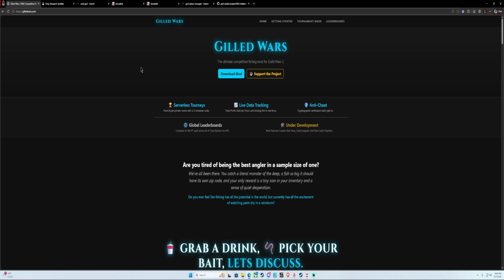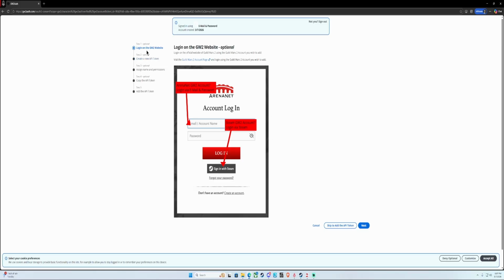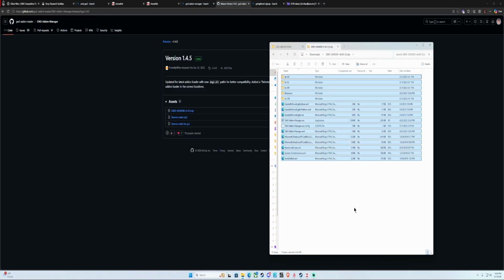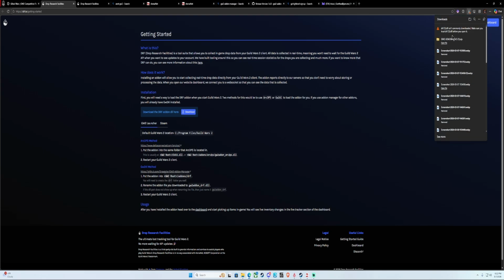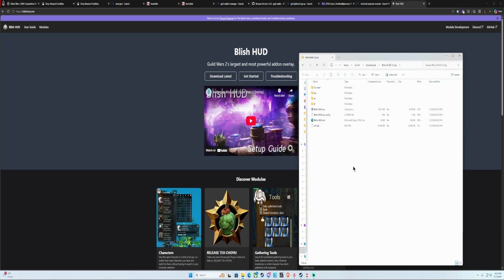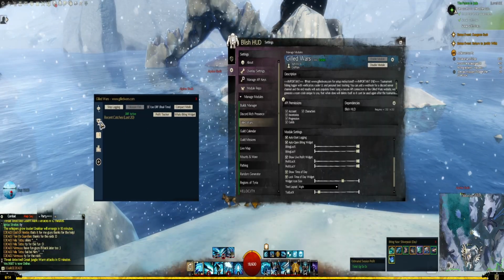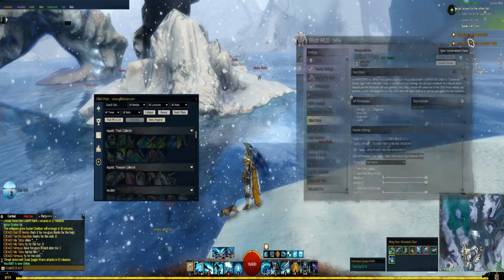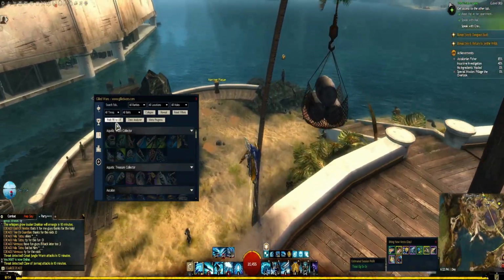Gilled Wars Tutorial - Setting Up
This is a tutorial about how to setup the required stuff for the Gilled Wars fishing module I made (if you want real time results, which its designed for!)

Thanks to DRF for making their addon file!!

this is the drf dll link from my video

===this is the direct link to the gw2 addon manager from the video ===

== Anet login page ===

=== BlishHud Website ===

You can freely follow along with this video. Its 9 minutes for setup and then after that in the video its just a quick run down of what the addon does!